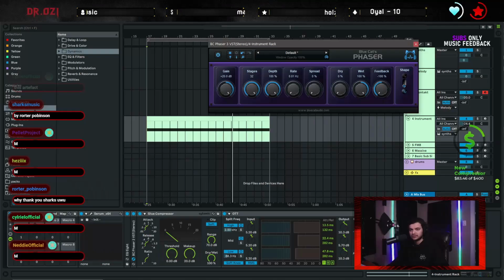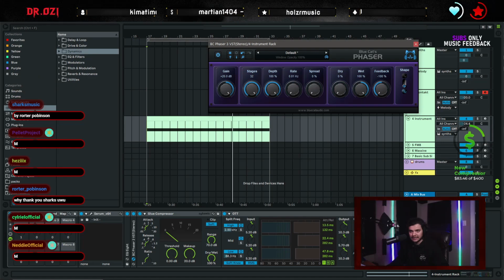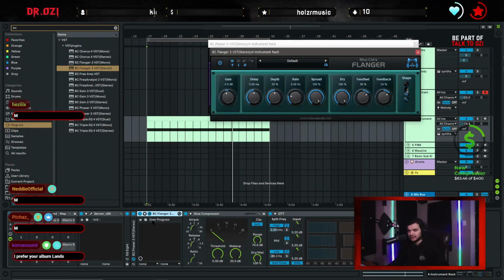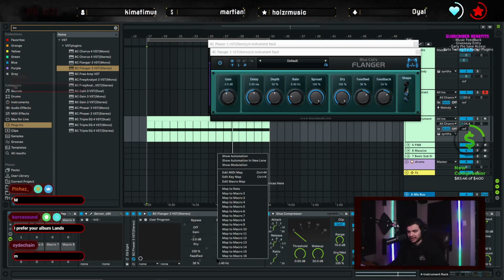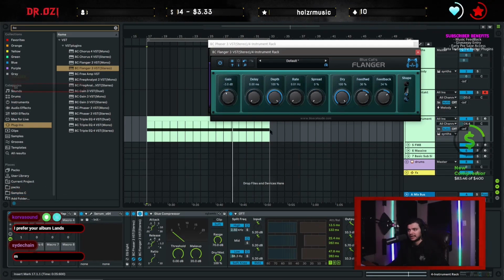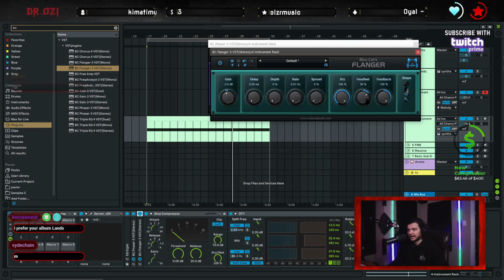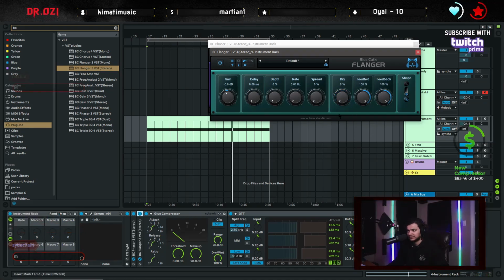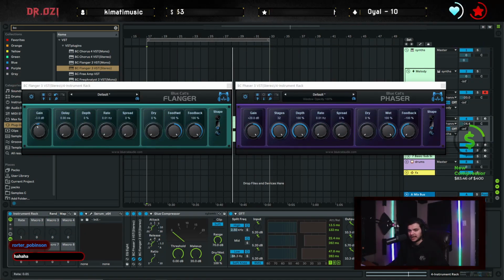ALL ABOUT SUSTAINS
You can do a lot more with just one sustain bass idea. In this video, I show what other ways you can expand on sustained sounds.

🛒SHOP🛒